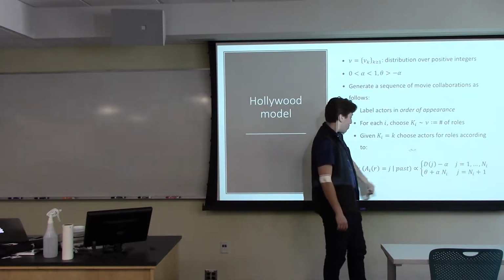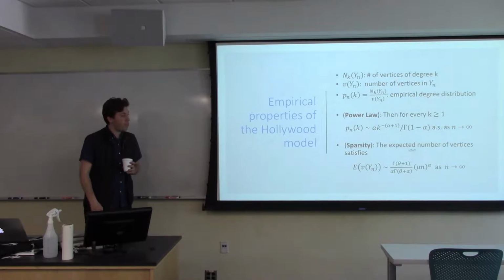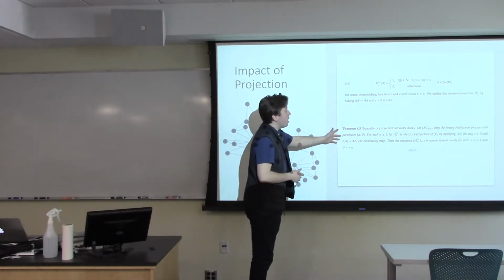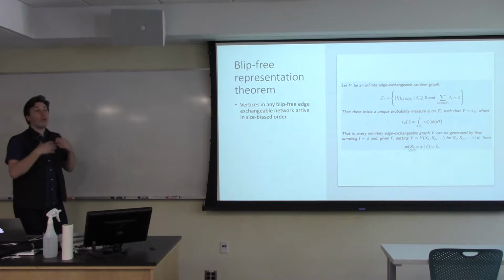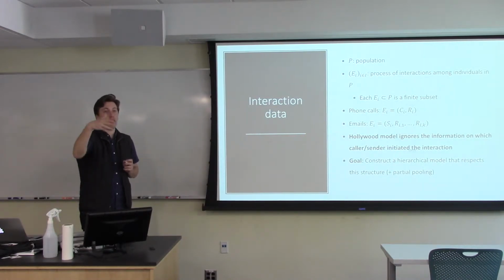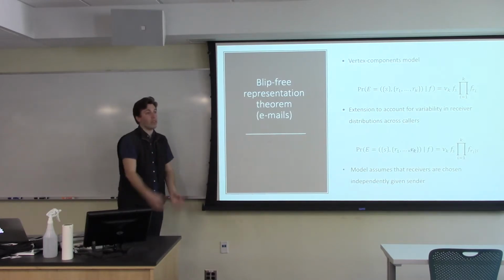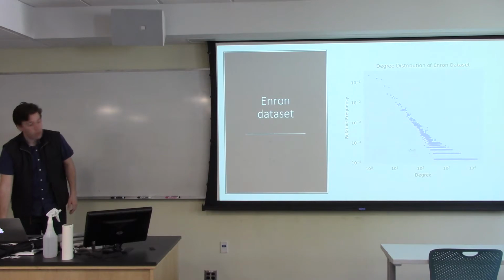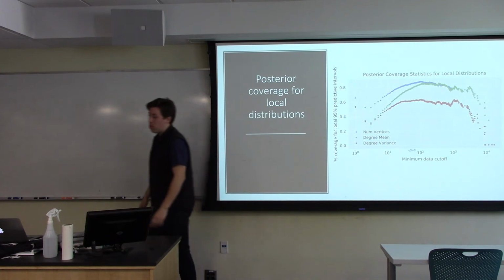Statistical network modeling via exchangeable interaction processes Part 2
Title: "Statistical network modeling via exchangeable interaction processes"

Abstract: Many modern network datasets arise from processes of interactions in a population, such as phone calls, e-mail exchanges, co-authorships, and professional collaborations. In such interaction networks, the interactions comprise the fundamental statistical units, making a framework for interaction-labeled networks more appropriate for statistical analysis. In this talk, we present exchangeable interaction network models and explore their basic statistical properties. These models allow for sparsity and power law degree distributions, both of which are widely observed empirical network properties. I will start by presenting the Hollywood model, which is computationally tractable, admits a clear interpretation, exhibits good theoretical properties, and performs reasonably well in estimation and prediction.

In many settings, the series of interactions are structured. E-mail exchanges, for example, have a single sender and potentially multiple receivers. I will introduce hierarchical exchangeable interaction models for the study of structured interaction networks. In particular, I will introduce the Enron model as a canonical example, which partially pools information via a latent, shared population-level distribution. A detailed simulation study and supporting theoretical analysis provide clear model interpretation, and establish global power-law degree distributions. A computationally tractable Gibbs sampling algorithm is derived. Inference will be shown on the Enron e-mail dataset.  I will end with a discussion of how to perform posterior predictive checks on interaction data. Using these proposed checks, I will show that the model fits the data well.